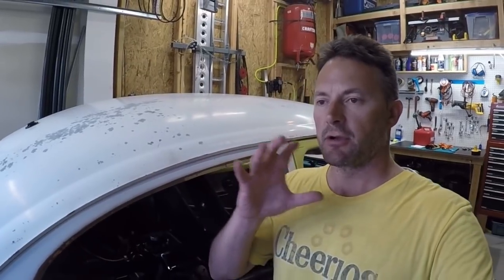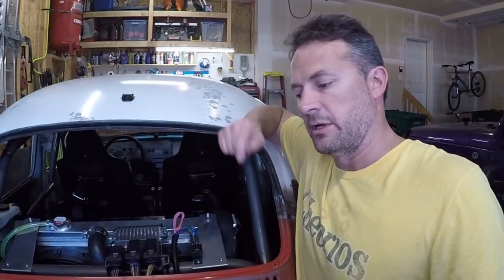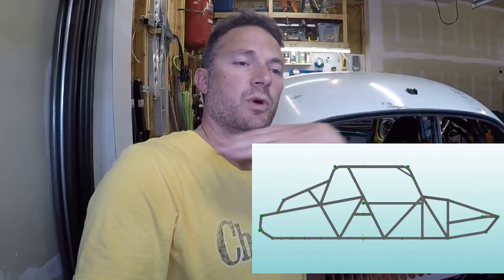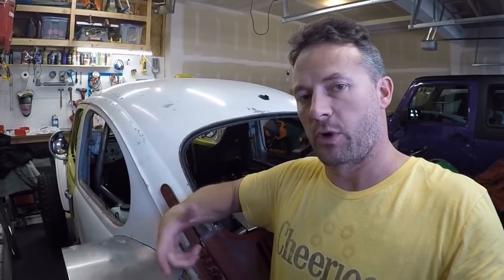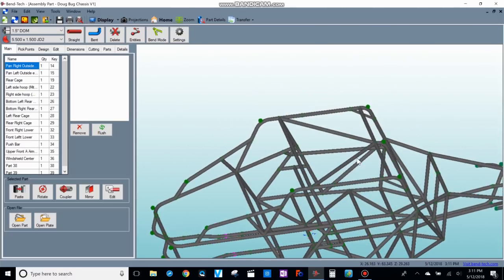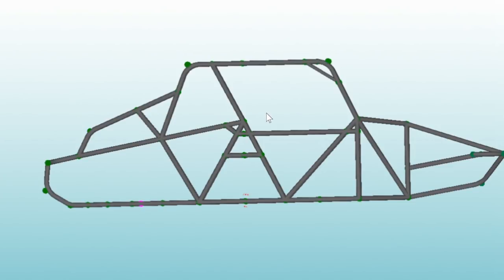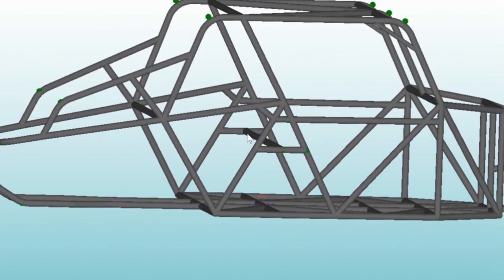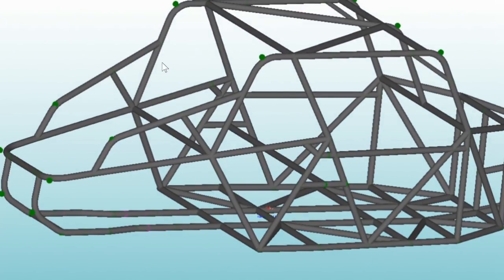A Baja Bug chassis for everyone.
Well, I've decided I want to design and build a new chassis for my Baja. This time around I'm going to design it first on the computer and then build it. However I'm going to share the design with whoever wants it and I'm showing everyone the design before I build it so I can get some feedback before I commit to the build.